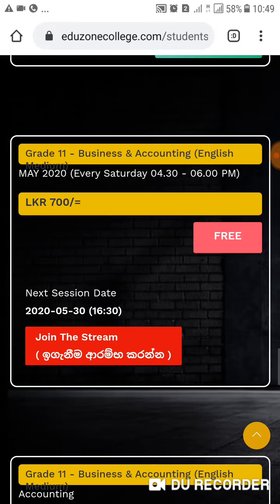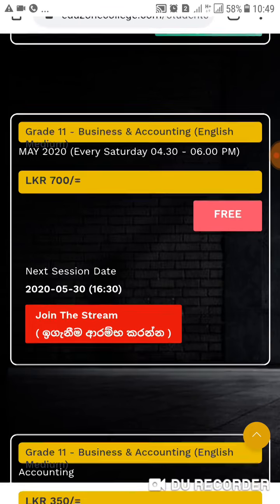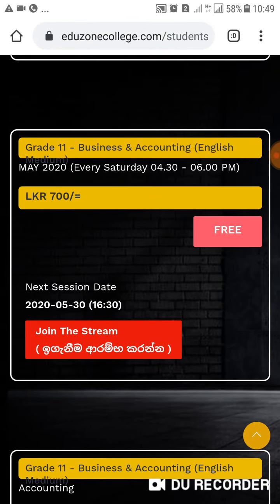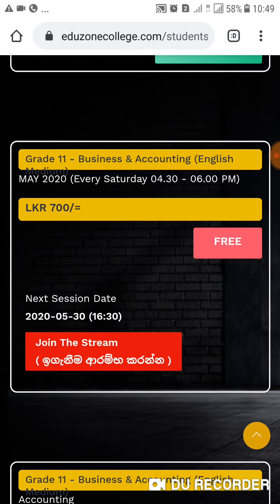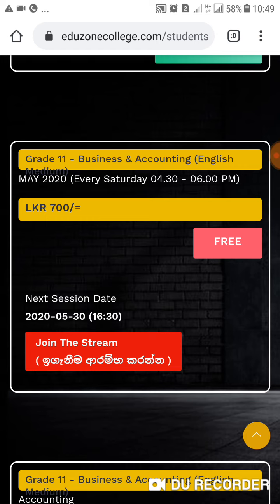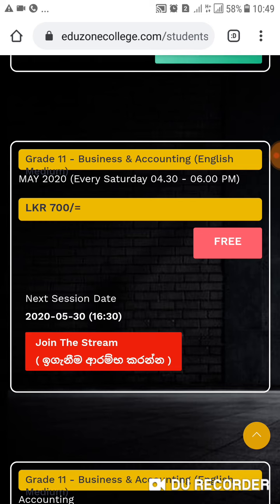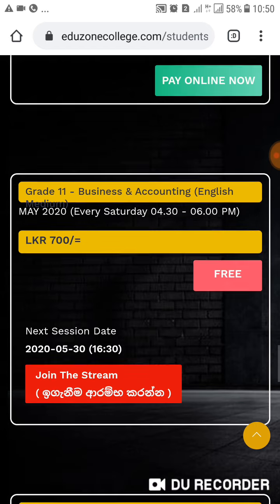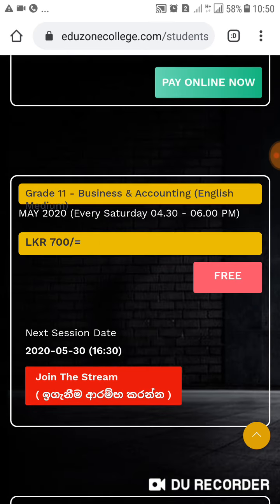How to Join the Meeting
After making the payment how to join the meeting..